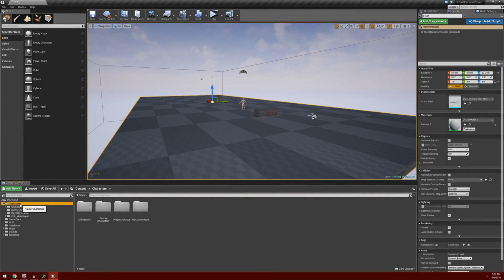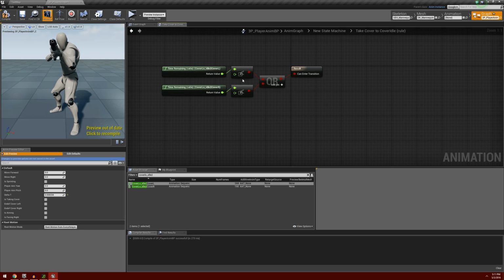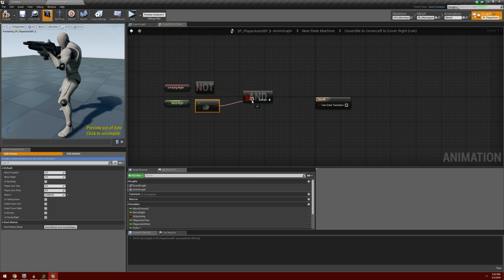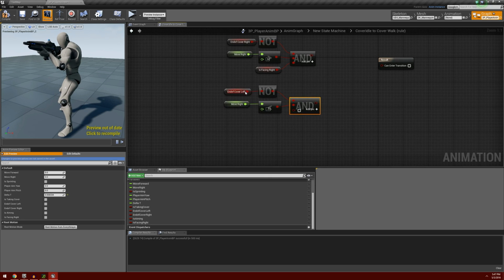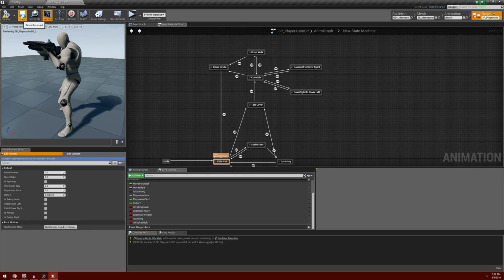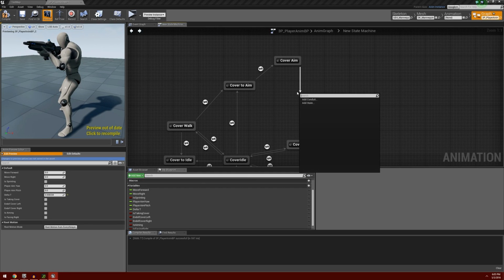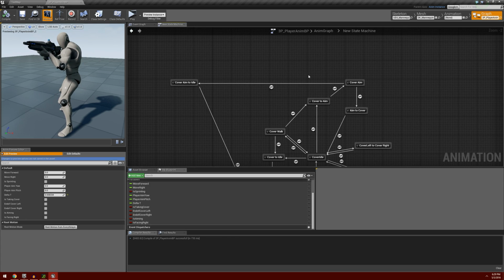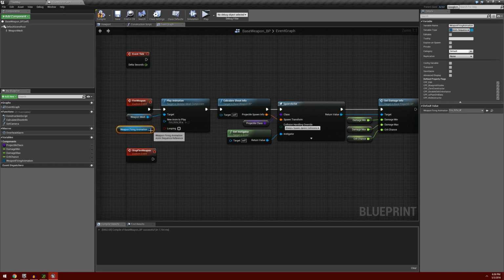UE4 Third Person Cover Shooter - 11 Cleaning Up the Animation Blueprint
In this video we are going to clean up and simplify our AnimBP to make it easier to read.